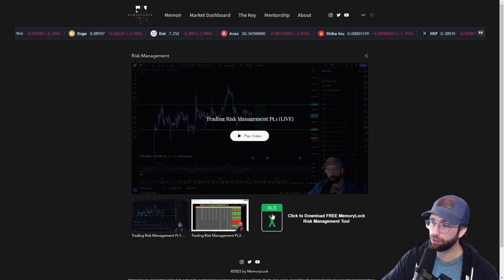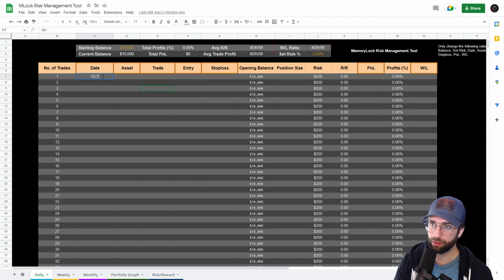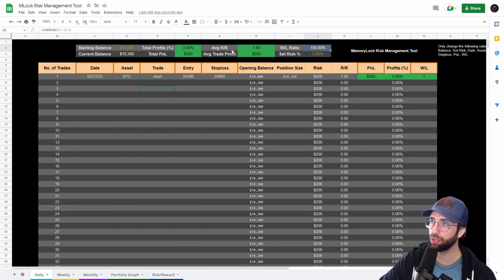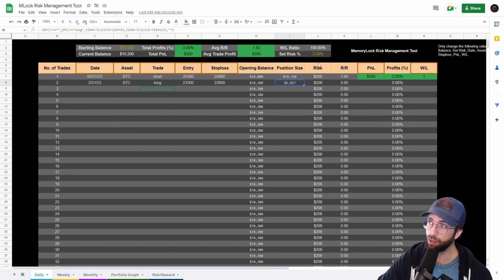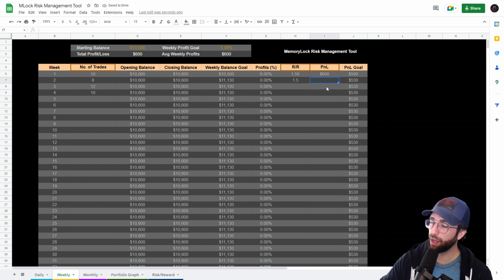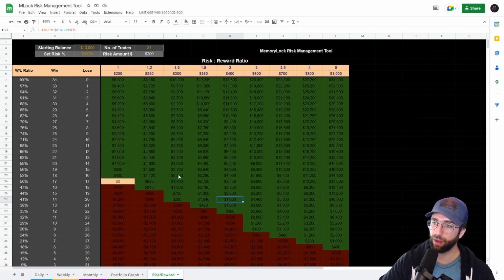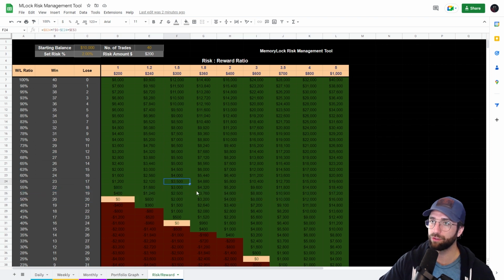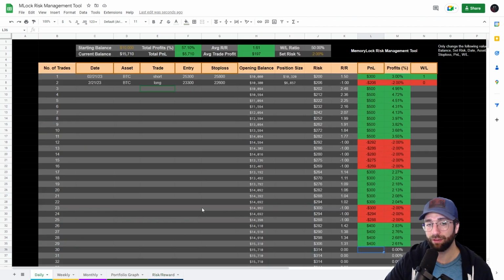Risk Management Tool Walkthrough